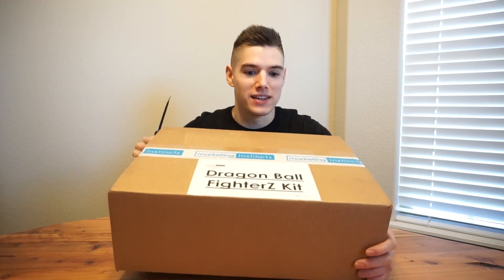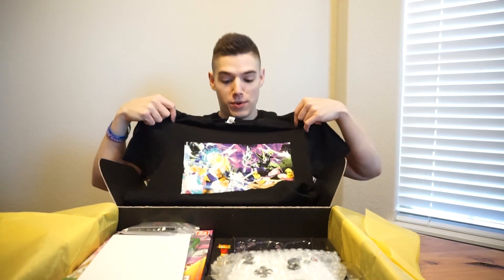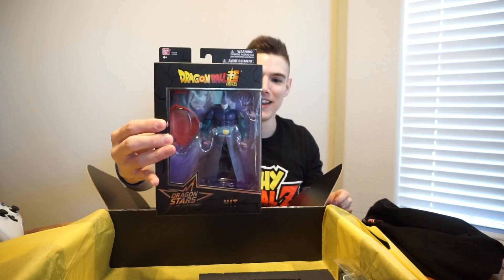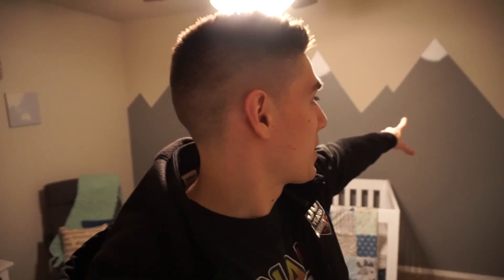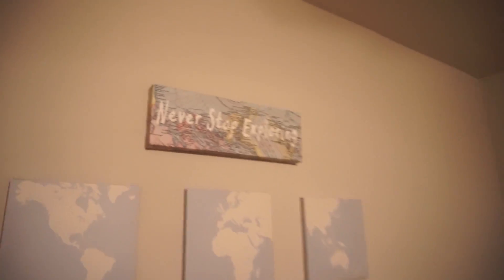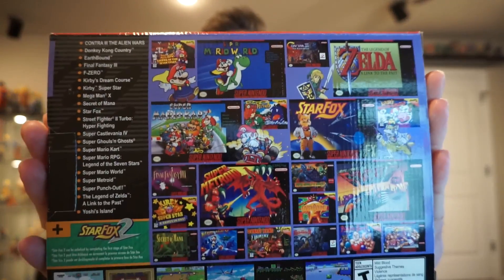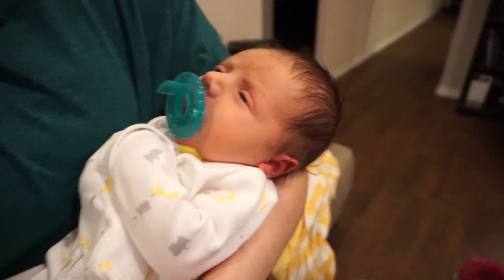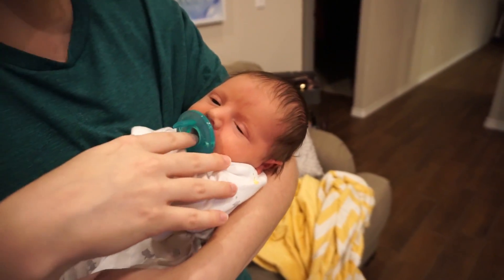WE HAD A BABY?!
Today you guys finally get to meet Babygenix :D Sub today and join the NanoFam :D